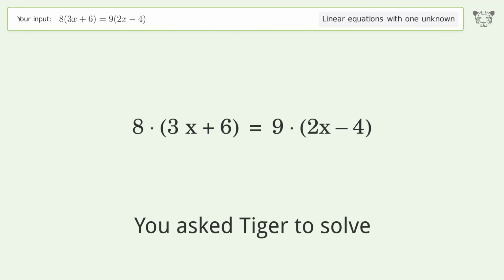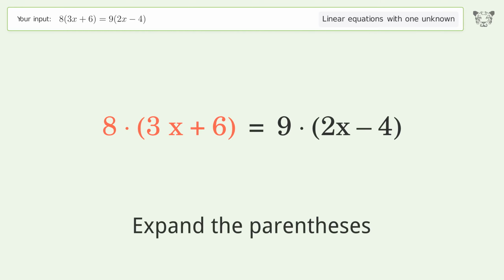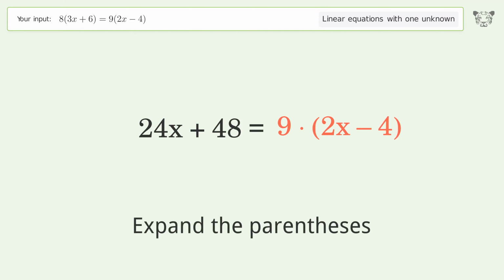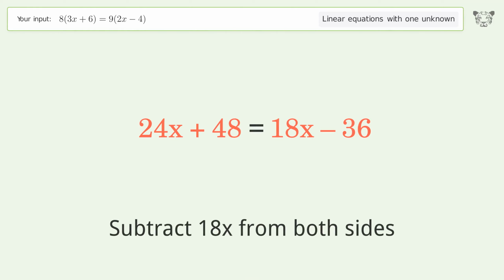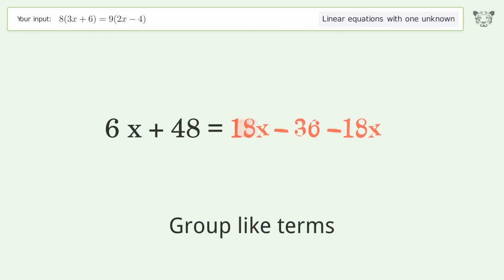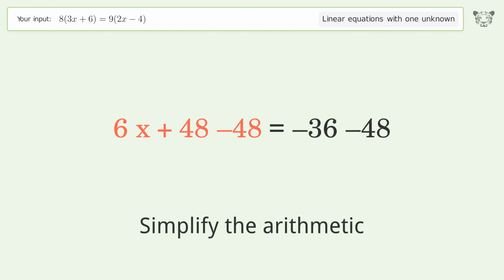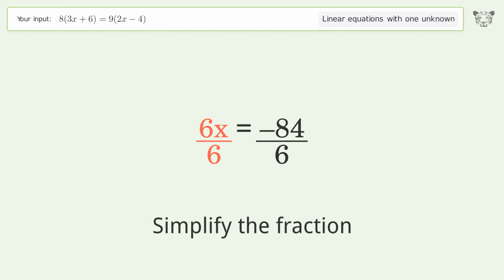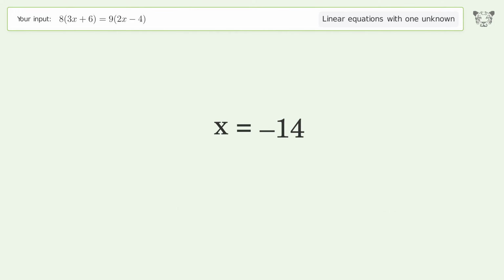Linear equation with one unknown: Solve 8(3x+6)=9(2x-4) step-by-step solution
for a step-by-step and more tips and tricks for dealing with linear equations with one unknown.